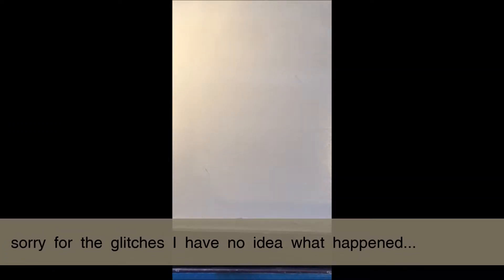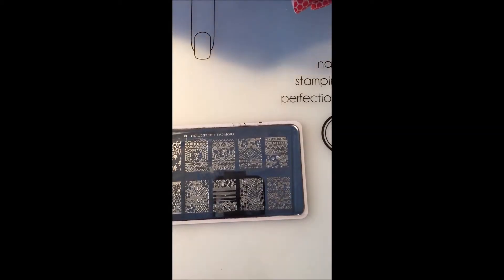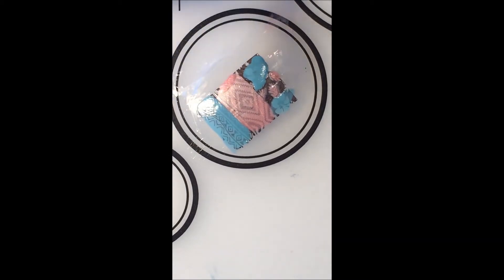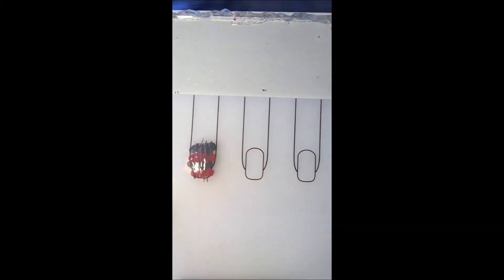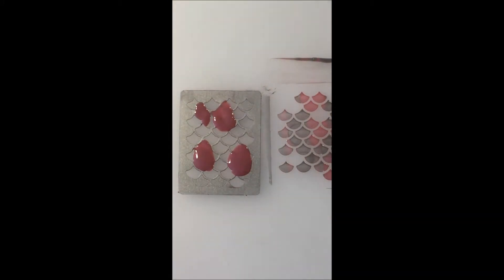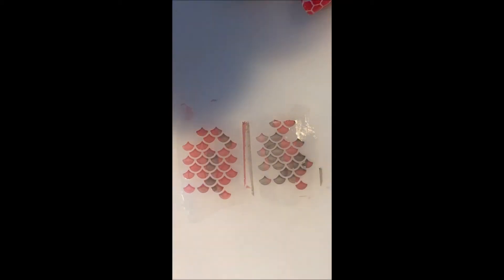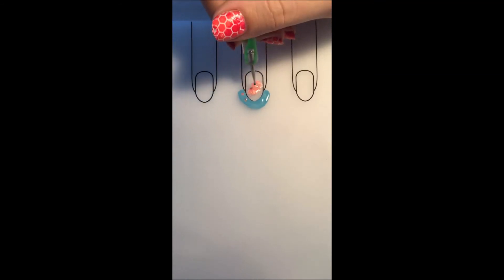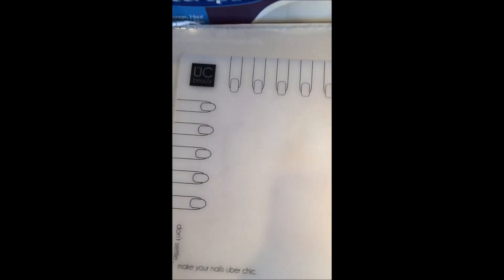Uber Chic Mat Review